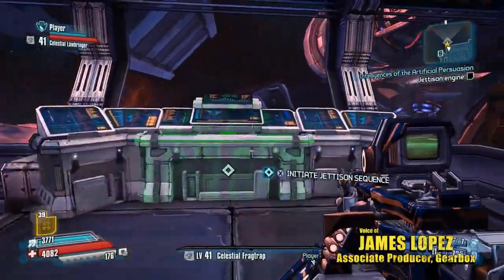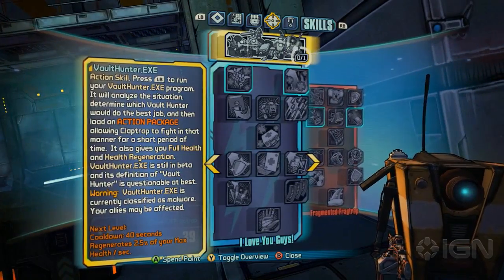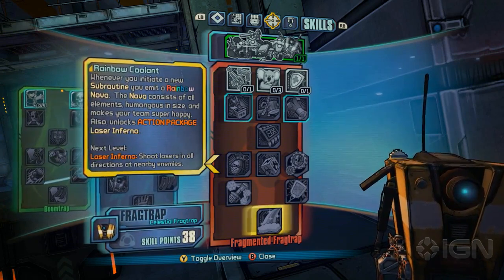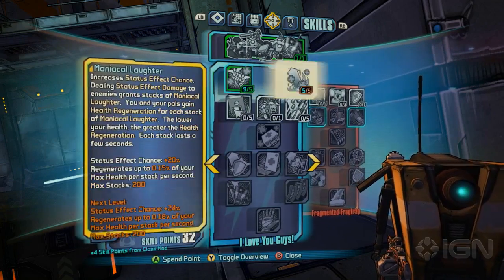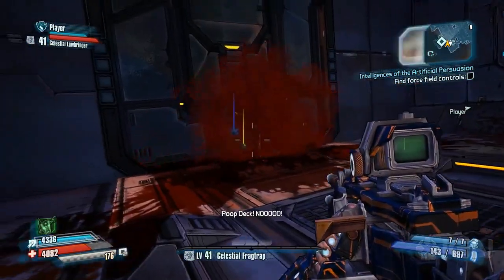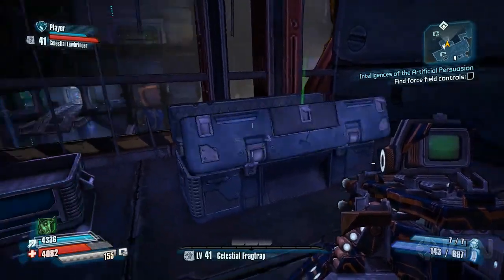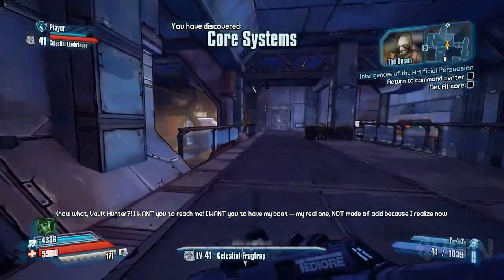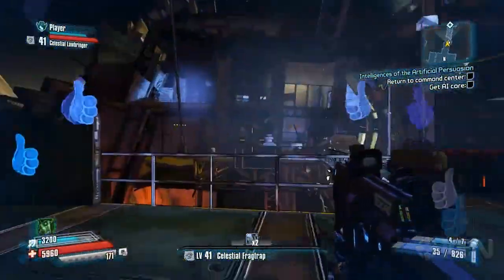Borderlands: The Pre-Sequel - Narrated Claptrap Walkthrough Video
James Lopez, producer at Gearbox, and Joel Eschler, producer at 2K Australia, show us Claptrap's moves.